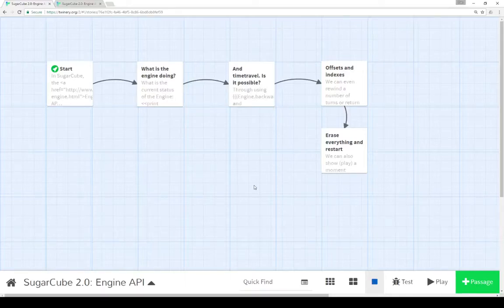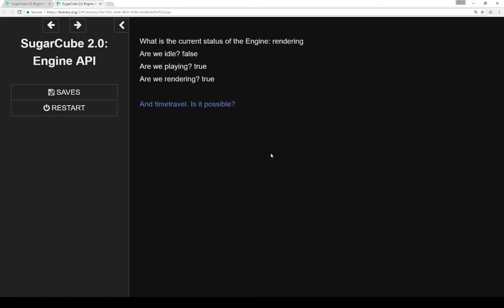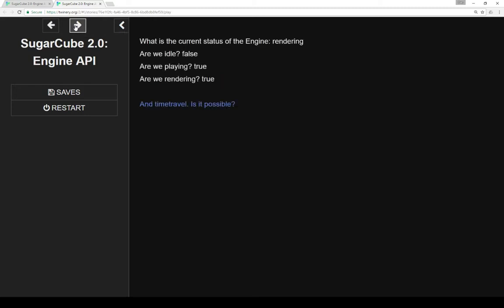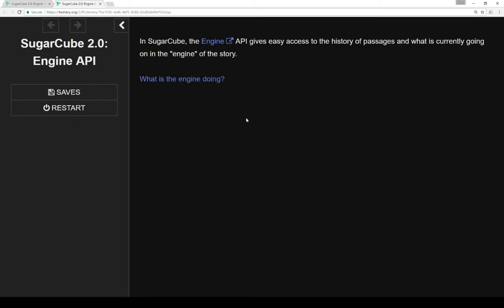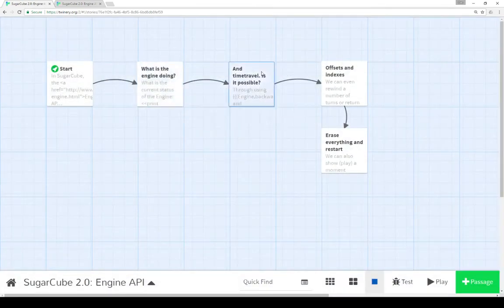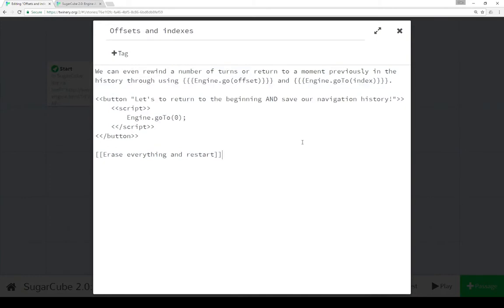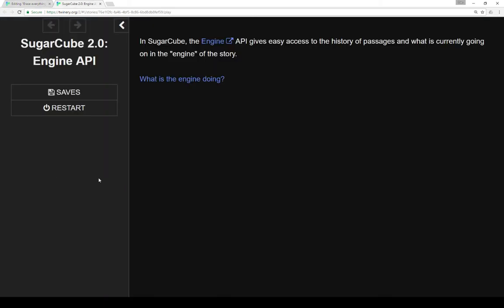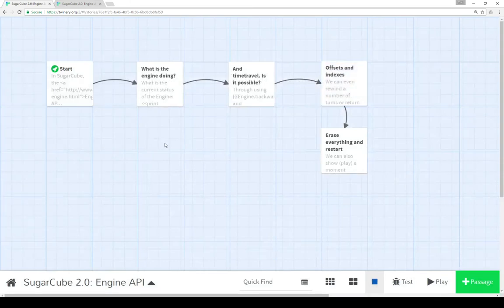Twine 2.1: SugarCube 2.0: Engine API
This video reviews functionality as part of the Engine API in SugarCube, and how to use different functions to access and act on its values.